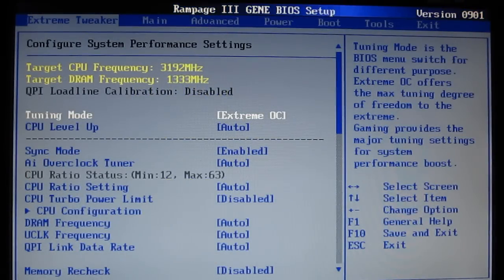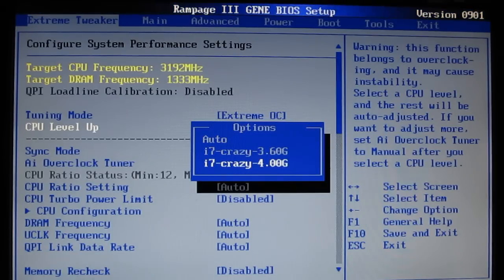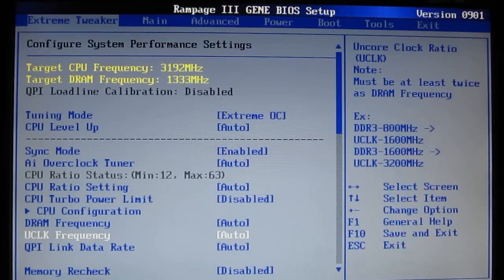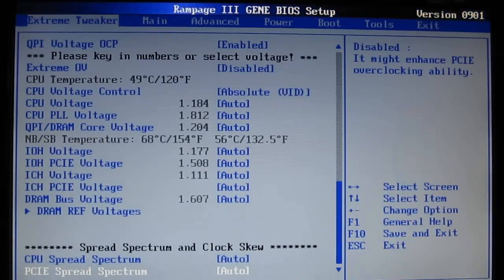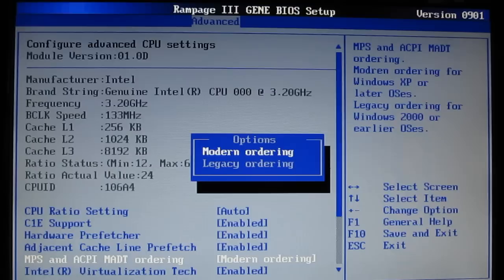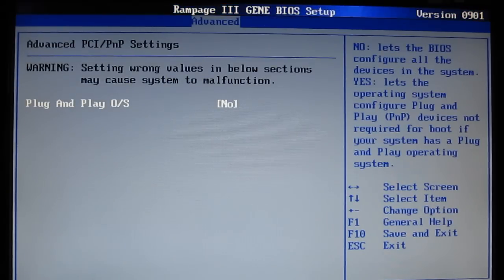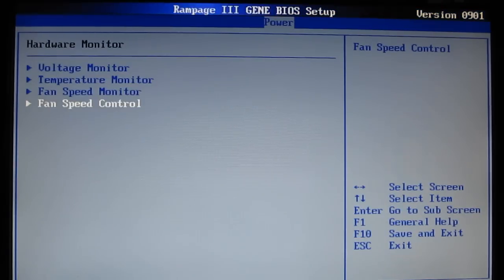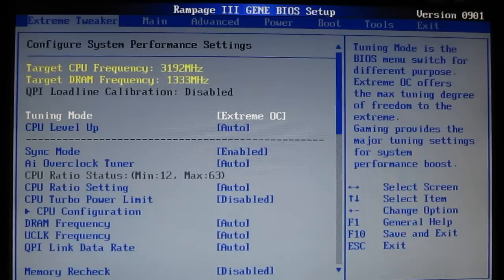ASUS Rampage III Gene X58 Motherboard BIOS Overview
Overview of the ASUS Rampage III GENE BIOS and tweaking.